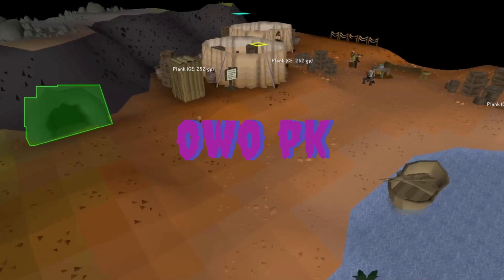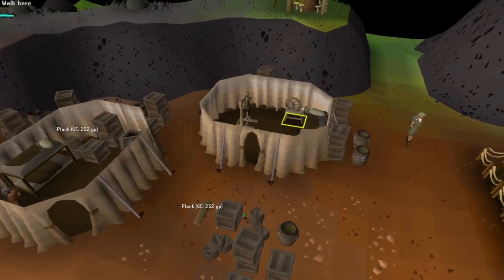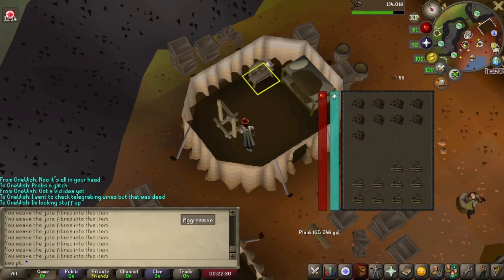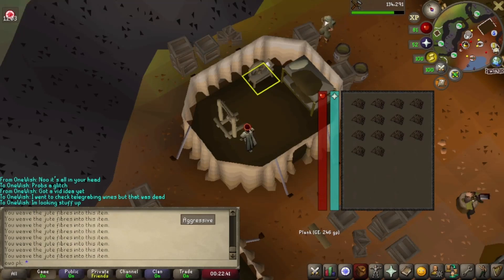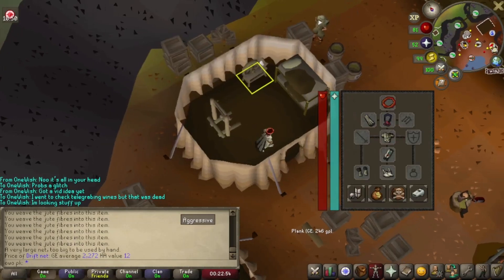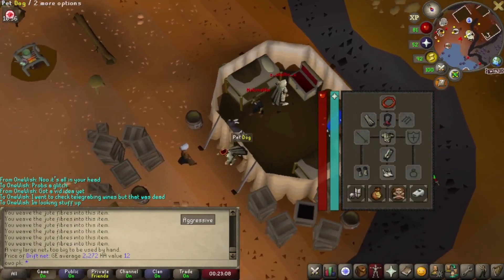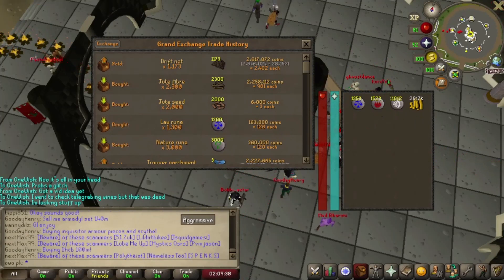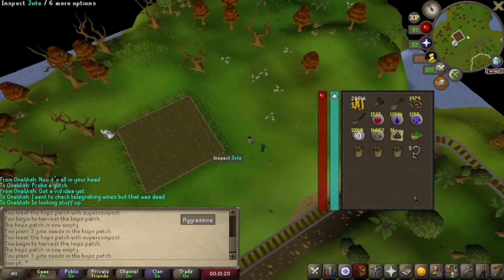Craft Drift nets good profit AFK up to 600k ph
what you need:
bone voyage and digsite quest
29 construction 26 crafting
4  oak plank rope nails hammer iron bar
buy 2m jute fibre from GE
spin away
sell back
done